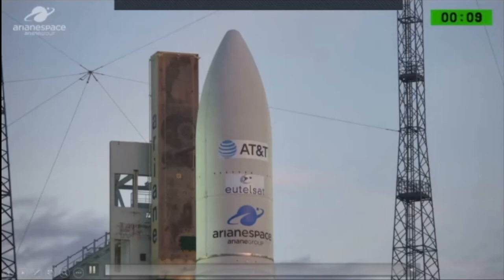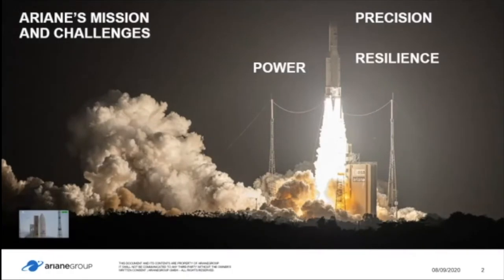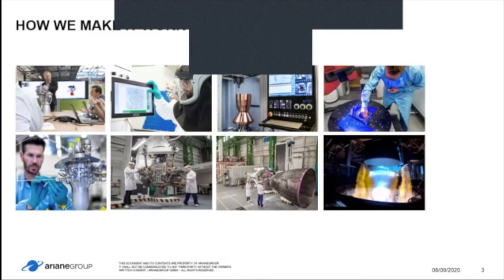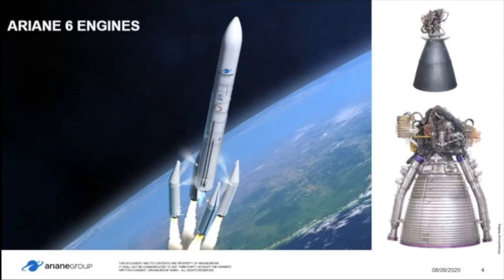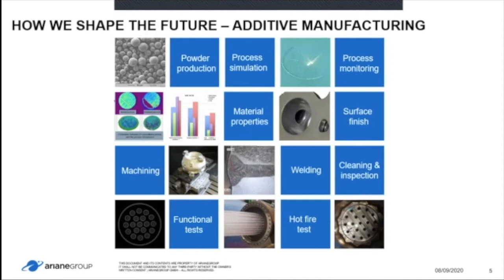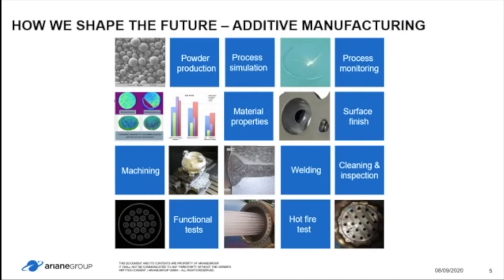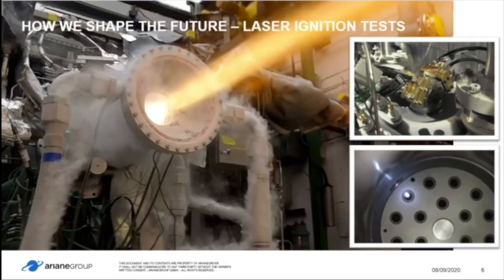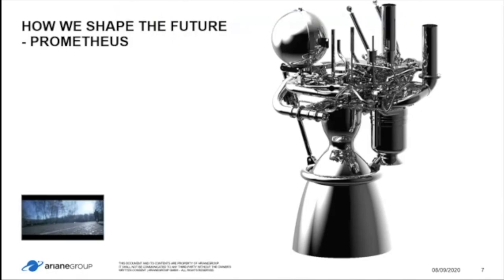PoS 2020: Igniting the Future, Dr. Sebastian Soller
For our online pint20, the Hamburg team hosted a very special event representing our partner in 2020: Ariane Group. Dr. Sebastian Soller discussed his work in rocket propulsion for Ariane Group’s space launcher.

Pint of Science DE 2020 was held online on September 7-9th, 2020. Next event pint21: May 17-19th 2021 !

We're a non-profit - help us run more events by donating

Video edited by Gabriela Orellana-Corrales (@_goco_) for the Pint of Science Germany team :)